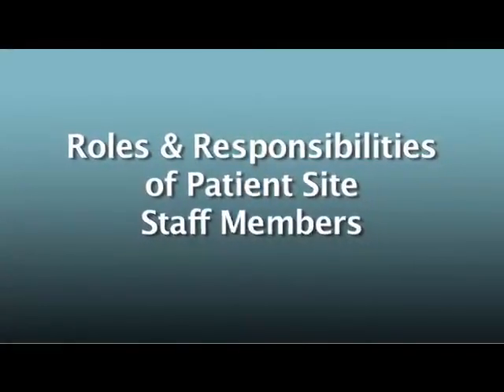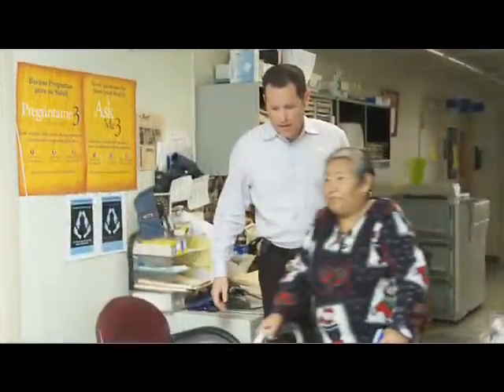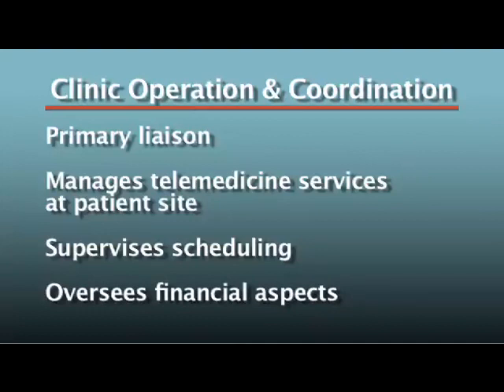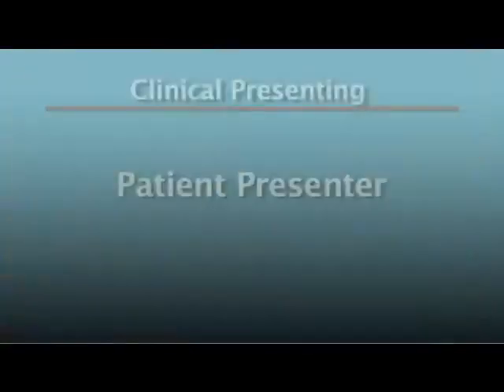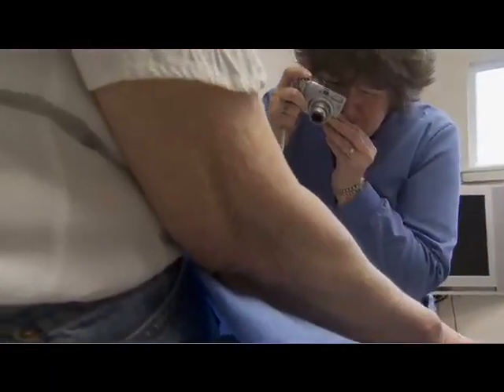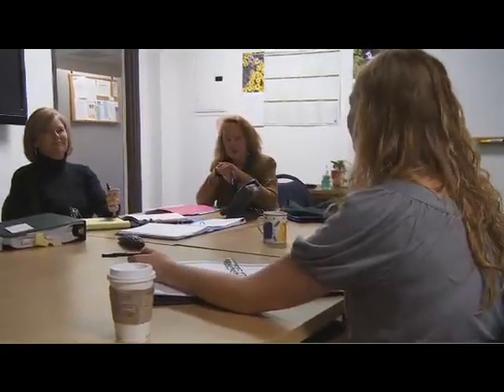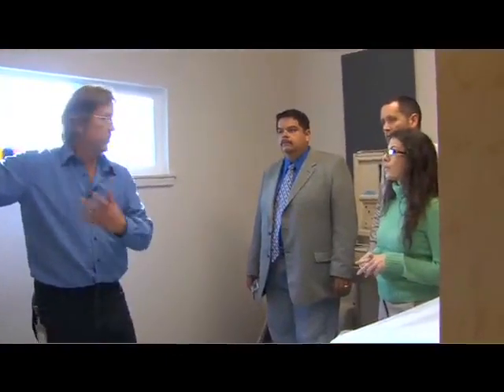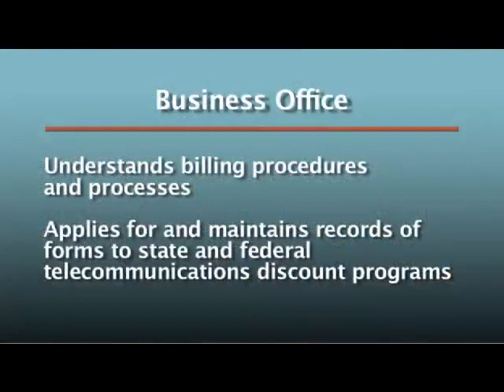Patient Site Staff Roles and Responsibilities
Defining roles and responsibilities: Patient Site Staff